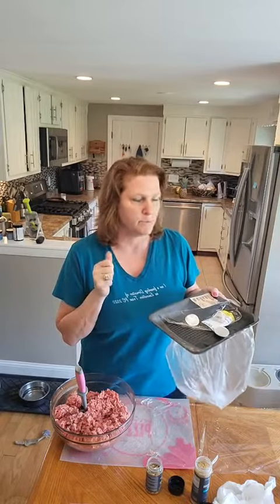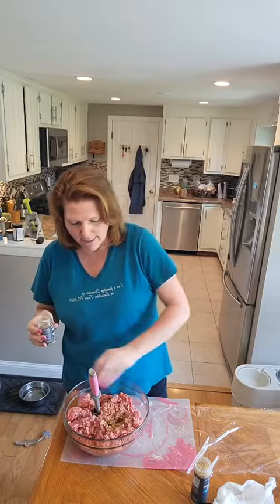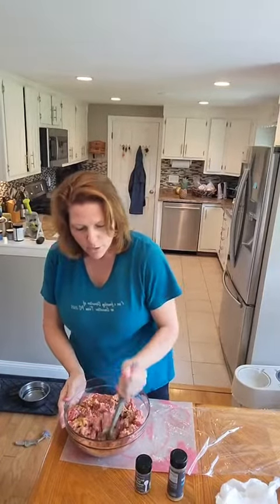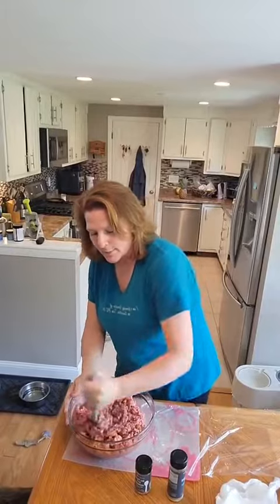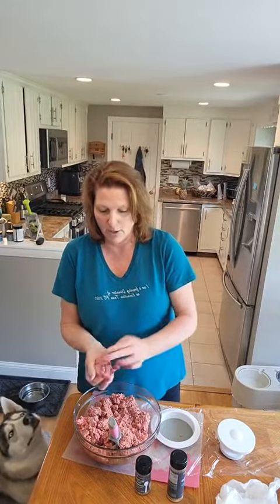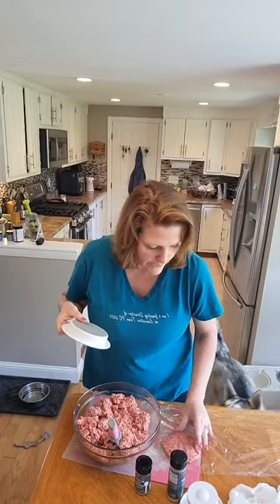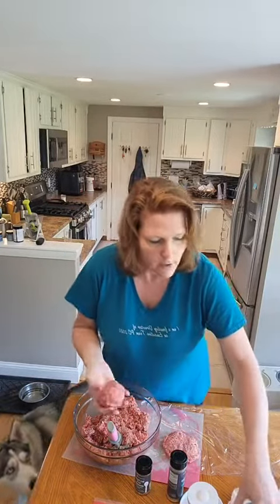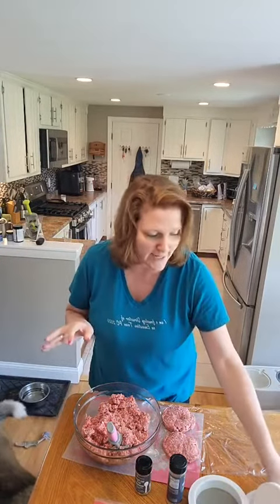Meal prep your hamburgers and save money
Prep your hamburgers for the summer! See how!